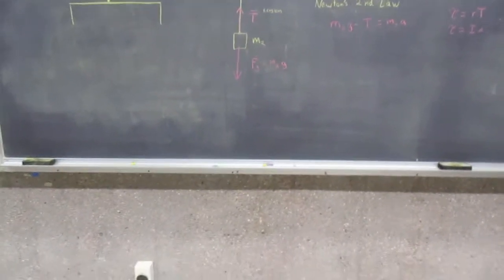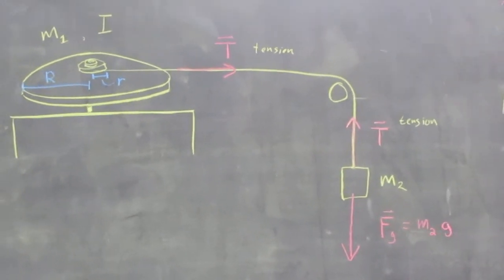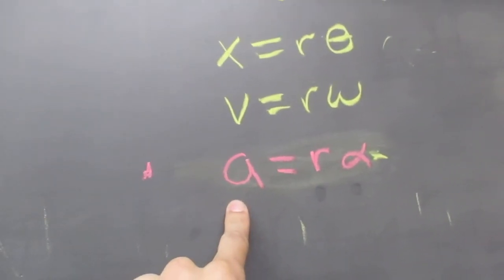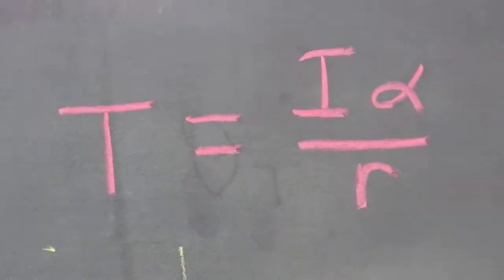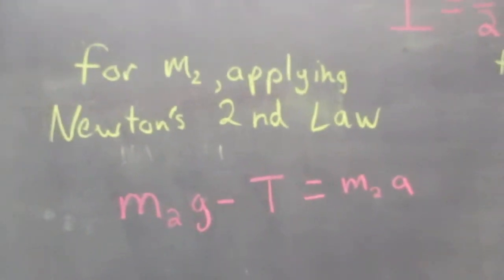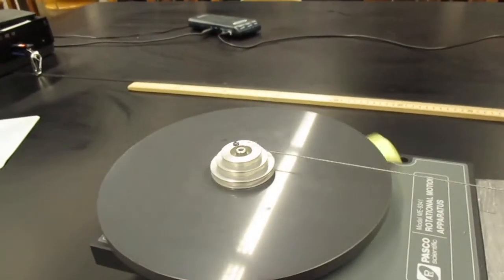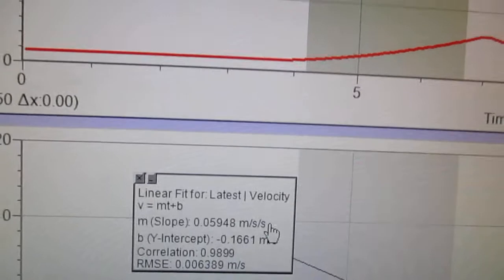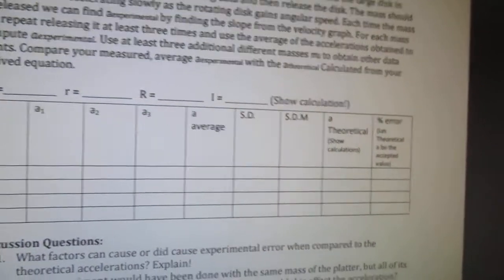Rotational Dynamics CSU-P